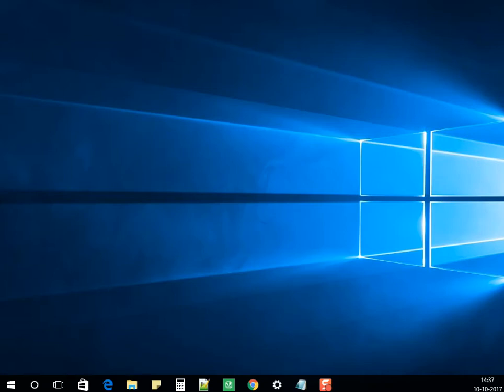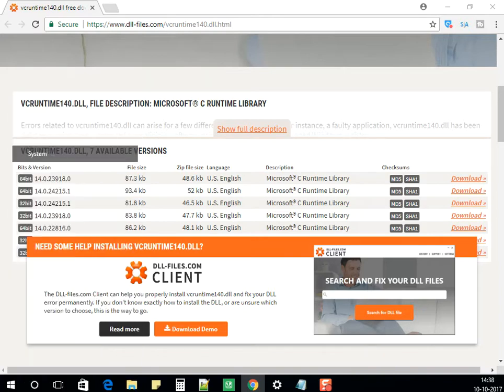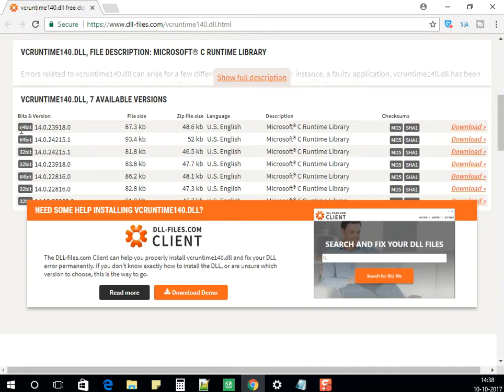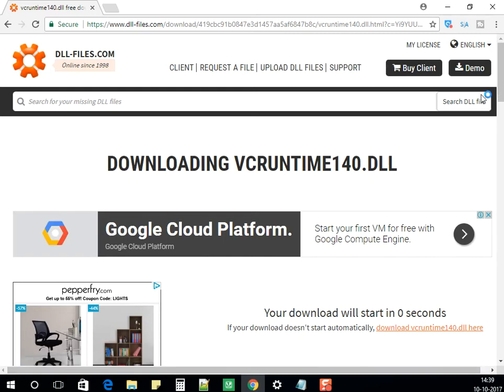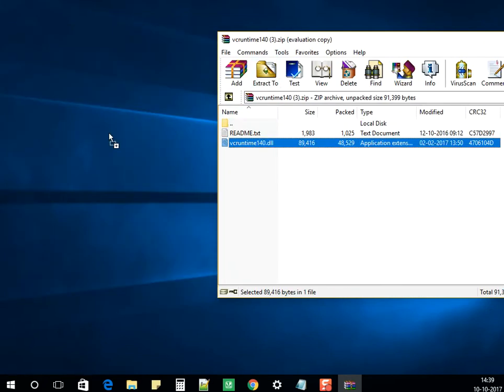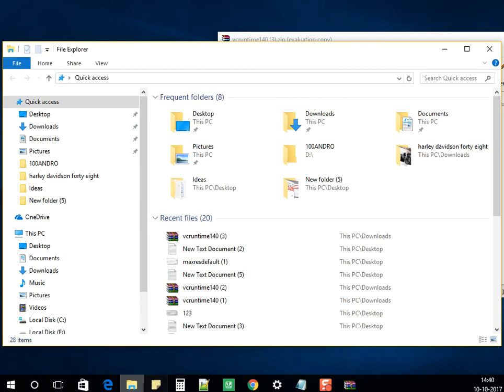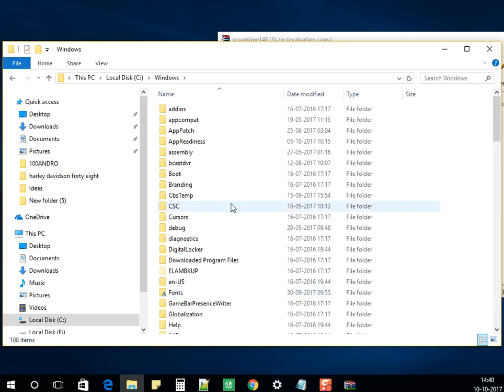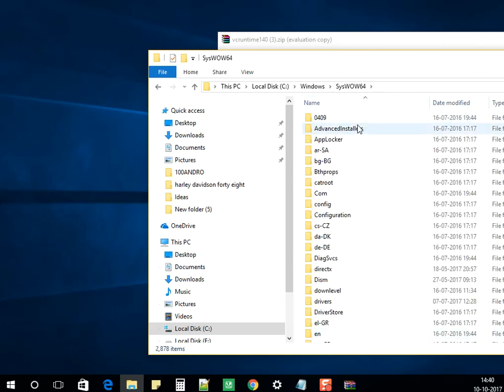How To Fix VCRUNTIME140.dll Missing %100 Working - Windows 10/8/7 [2017 Tutorial]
How To Fix VCRUNTIME140.dll Missing | NEW METHOD! (2017) (%100 Working)

What's up guys, sorry for late upload this week I was a little busy. In this video, I am showing you how to fix VCRUNTIME140.dll is missing from your computer, this error happens in video games Skyrim or Mafia. Hopefully this video helps u out and u get to fix this error.

** 32B-Bit Windows **
-Download 32-Bit File
-Copy the .dll File into the Folder: C:/Windows/System32

** 64-Bit Windows **
-Download 64 and 32-Bit File
-Copy the 64-Bit File into the Folder: C:/Windows/System32
-Copy the 32-Bit File into the Folder: C:/Windows/SysWOW64

●► Make sure to tell me what (how to..) videos u wanna see in the comment section below!